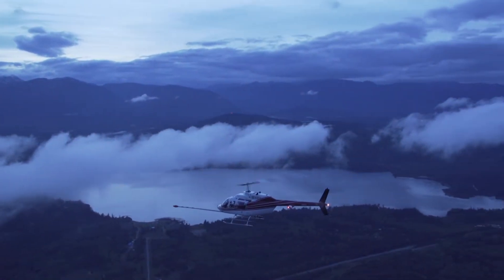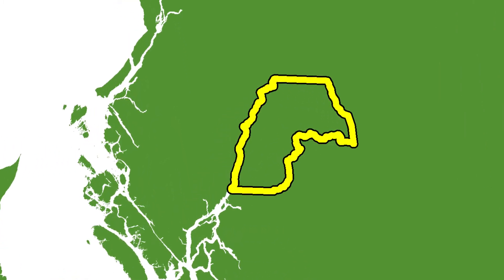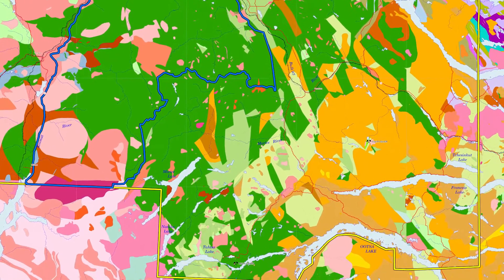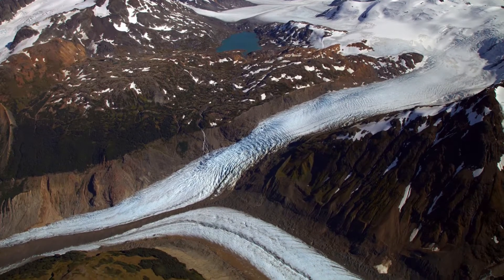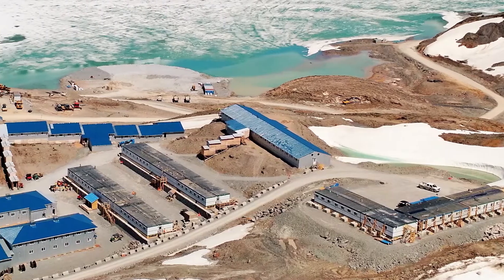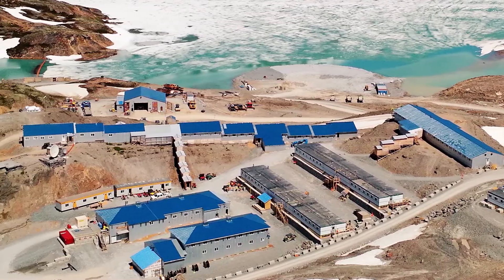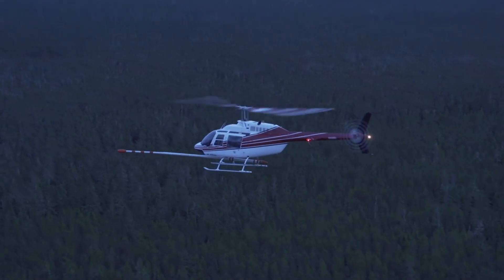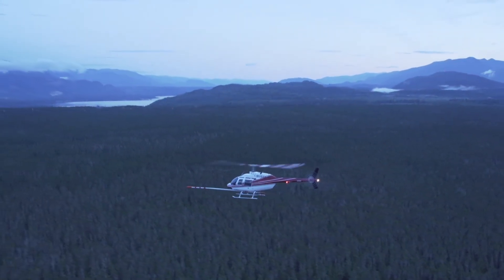Geoscience BC Search Project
Search Project was a multi-year program of airplane and helicopter surveys to highlight where mineral deposits might be to help exploration companies, First Nations and governments to plan future land use and to attract investment to BC.